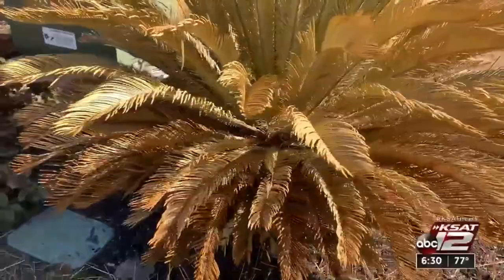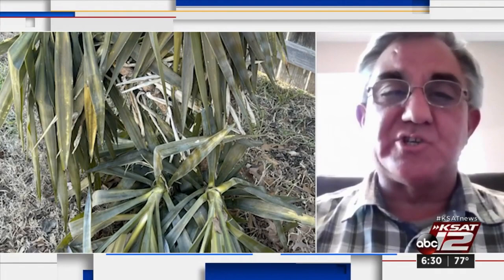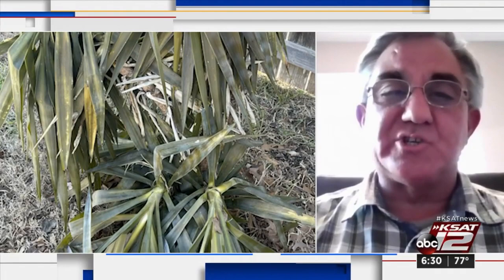KSAT Q&A: March 17, David Rodriguez, horticulturist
KSAT anchors Steve Spriester and Myra Arthur speak to David Rodriguez, a horticulturist with Texas A&M AgriLife, about what to do with plants after Winter Storm Uri.